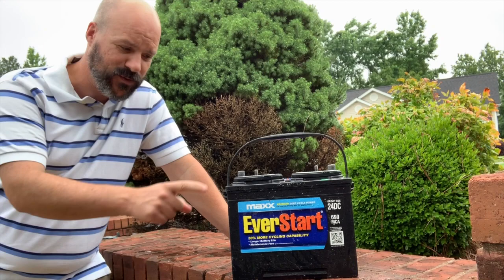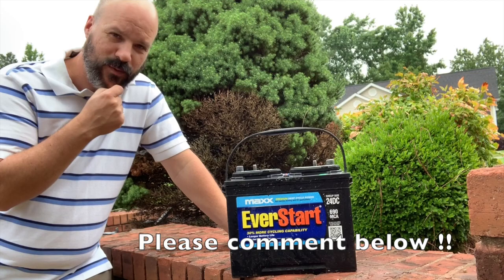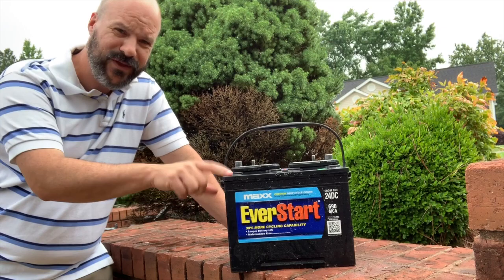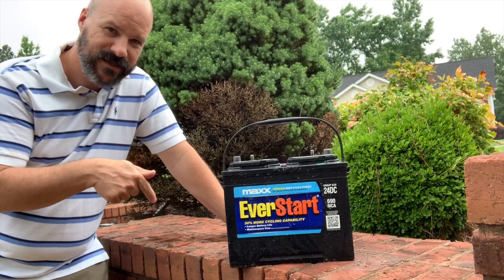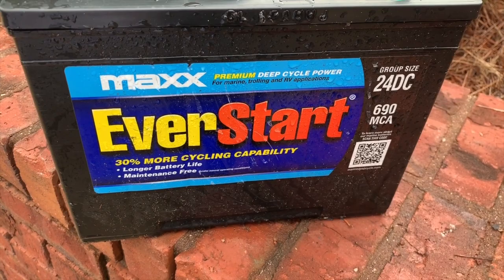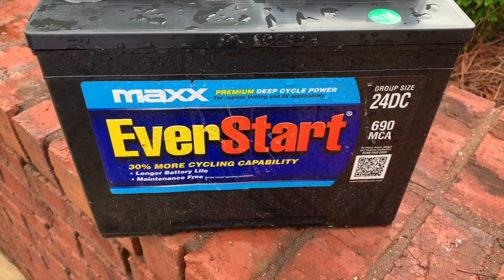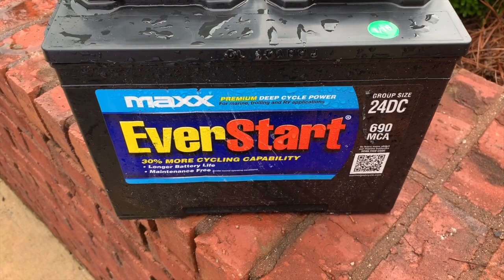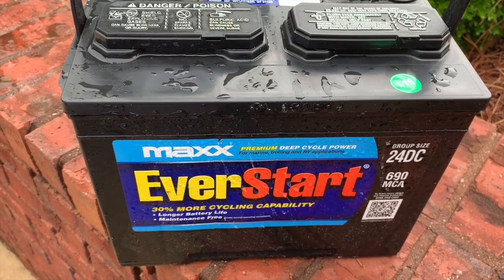Stay Away from this Deep Cycle Marine Battery!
This video is an overview of a marine trolling motor Deep Cycle  battery that only lasted one year from EverStart.  I bought it at Walmart and is a disappointment.

I have created this page to share information with the hopes of helping you become a better fisherman and catch more fish. I do this with the heart of a teacher in mind while trying to make it simple and fun for anyone!

Good Fishing!
The Fishing Educator